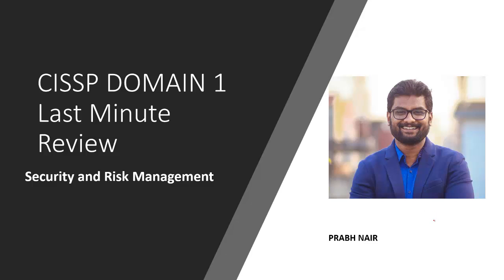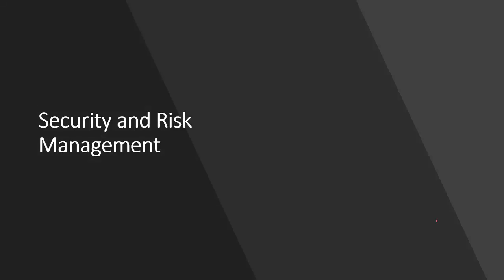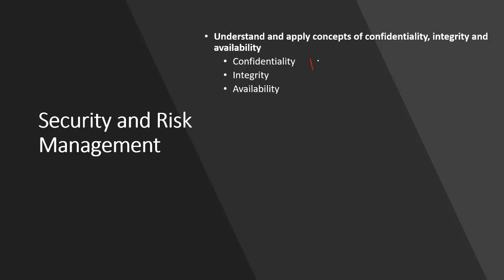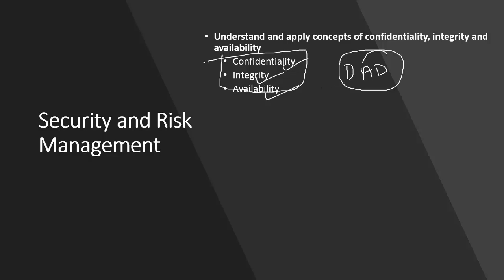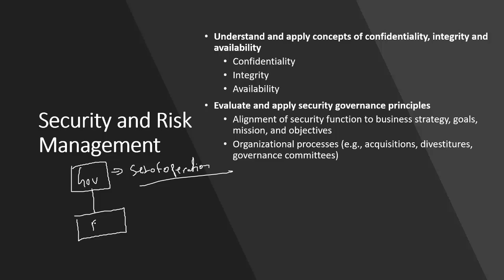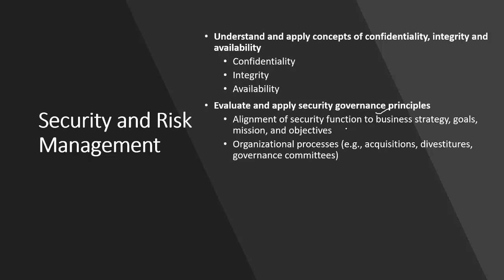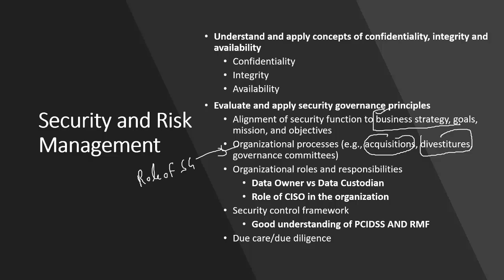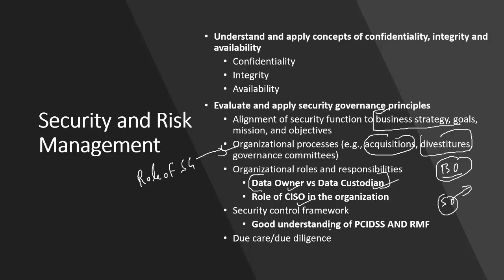CISSP DOMAIN 1 Part 1.1 Security and Risk Management Review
In this session, I have covered high-level information about cissp domain 1
Understand and apply concepts of confidentiality, integrity and availability
Evaluate and apply security governance principles
Alignment of security function to business
strategy, goals, mission, and objectives
Organizational processes (e.g., acquisitions,
divestitures, governance committees)
Organizational roles and responsibilities
Security control frameworks
Due care/due diligence